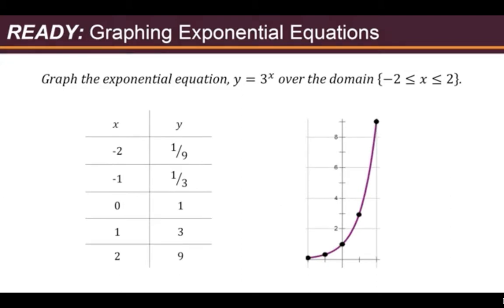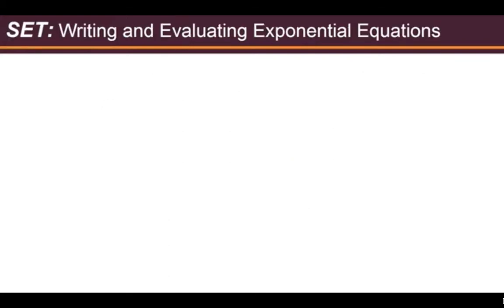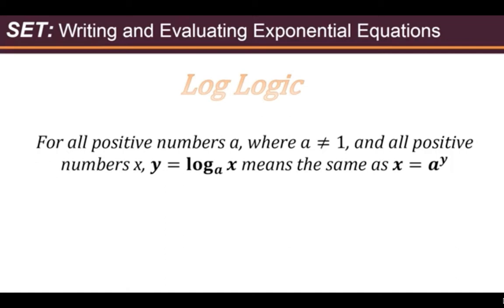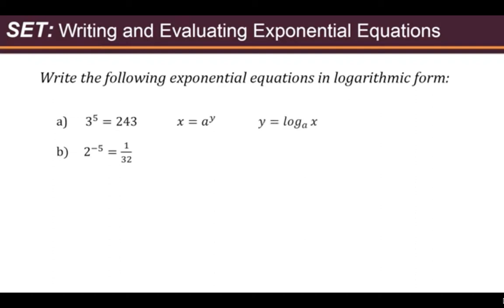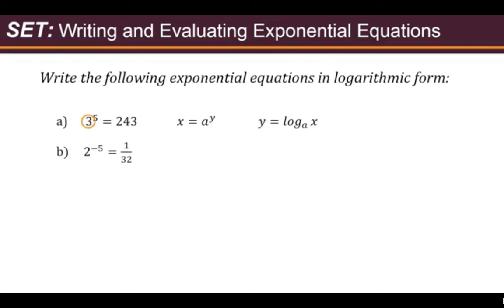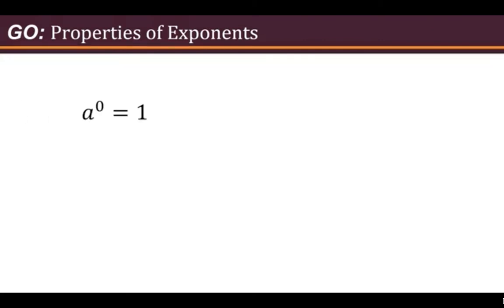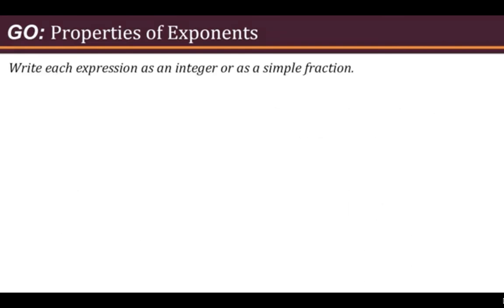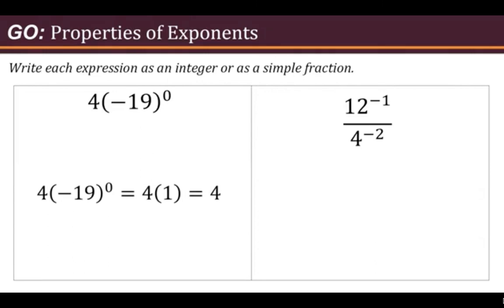Sec 3 2.1 Help Video 21-22